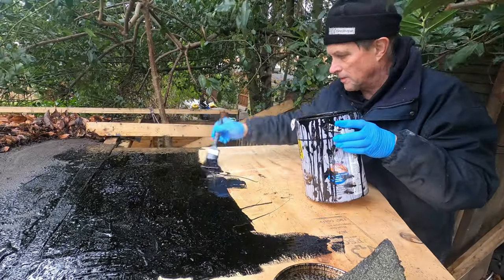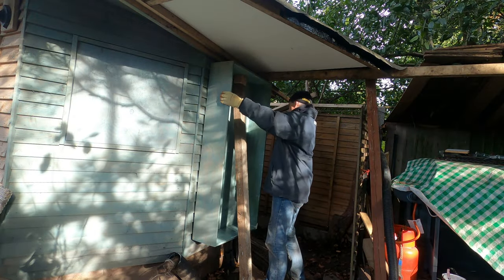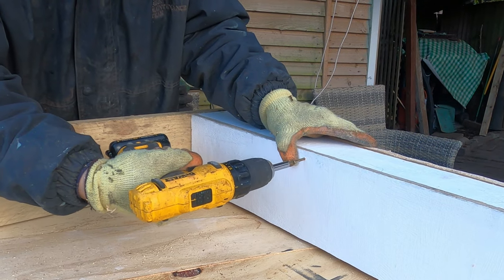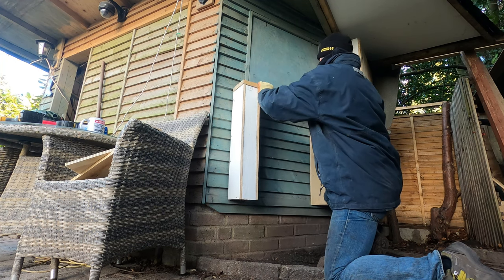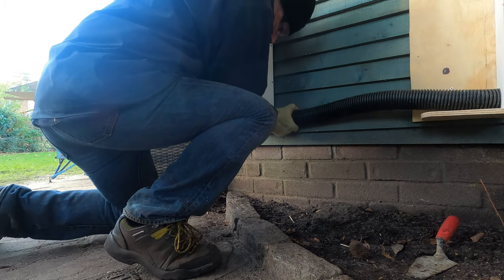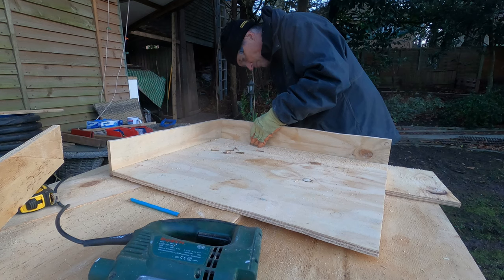Building a Garden Railway • Control Module Containment Box #2 • G Scale Garden Railway Development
The Linleys Garden Railway is now in its Winter Development phase and this month I am working on the instillation of control and power cables to the track lines through Linleys Station, well, at the Local Lines at least.

This weekend I am concentrating on making and installing the main containment cabinet for the control system modules for the main station here on the Linleys Garden Railway.

If you have any ideas or suggestions, I’d like to hear from you.
The DLC (Decentralised Logic Control) System of train and line control has been designed especially for the Linleys Garden Railway.

Warren

- Photos and video captured by GoPro Hero 8 Black and iPhone12
- Filmed on location at Linleys Garden Railway
- All pets and family members were kept safe during the video recording.
      Dragón Rojo - The Mini Vandals